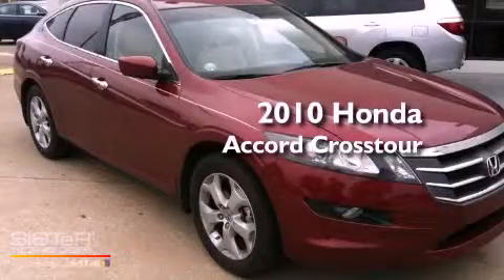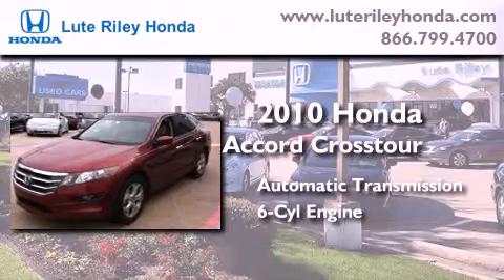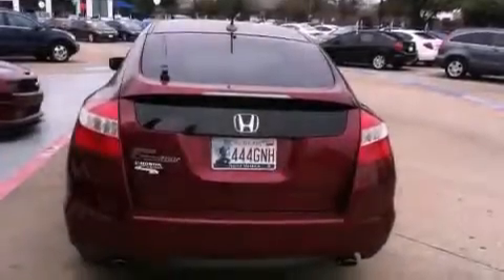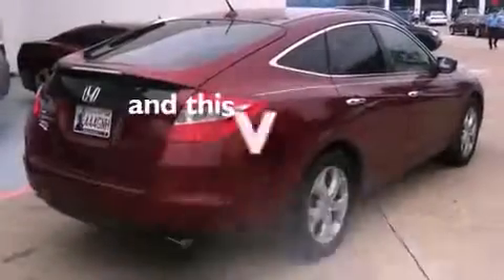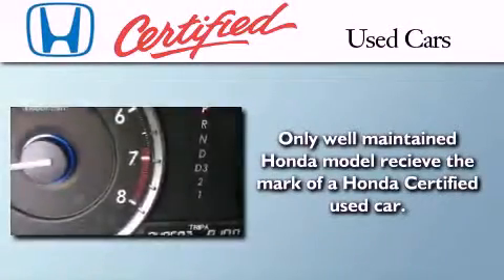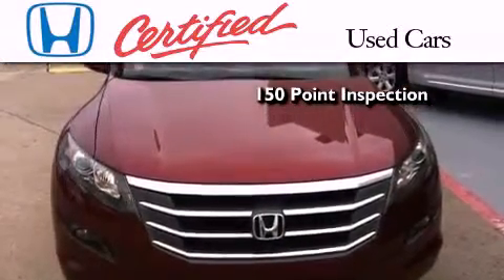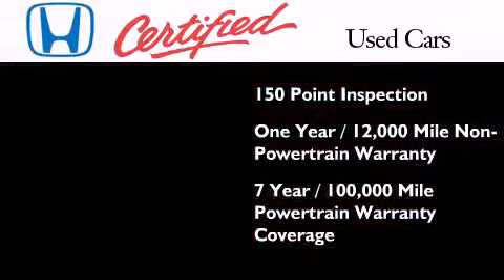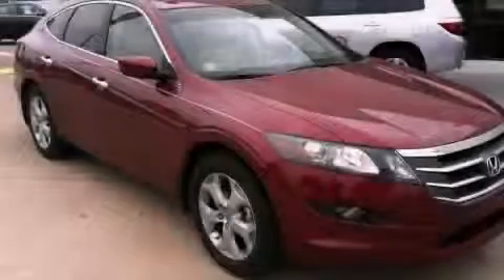Certified 2010 Honda Accord Crosstour Richardson TX 75080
Year : 2010
 Make : Honda
 Model : Accord Crosstour
 Engine : 3.5L V-6 cyl
 Trans . : Automatic
 Exterior : Red
 Miles : 48,682
 Interior : Tan

 Preowned 2010 Honda Accord Crosstour Richardson TX